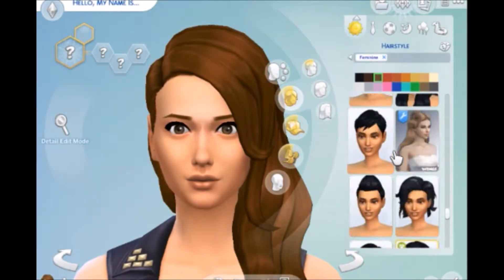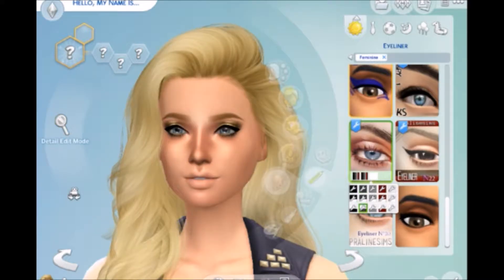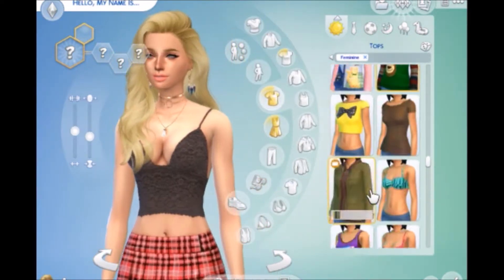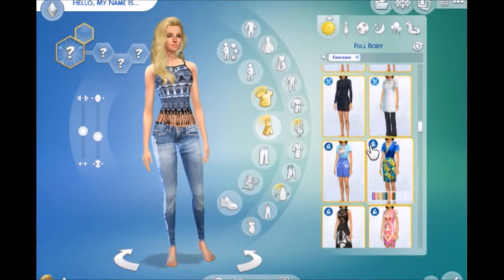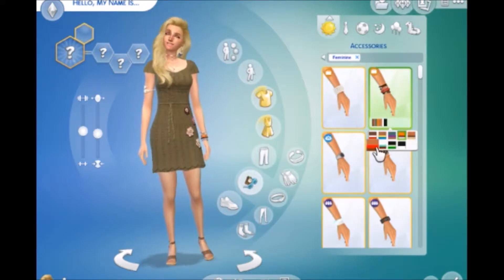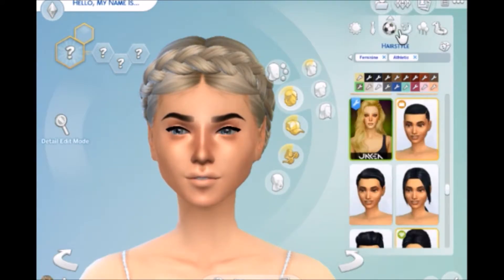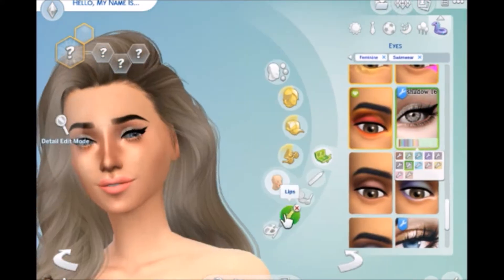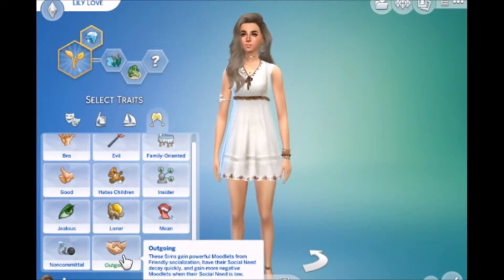Sims 4 CAS - Bohemian Girl